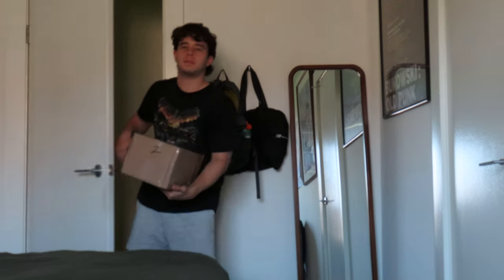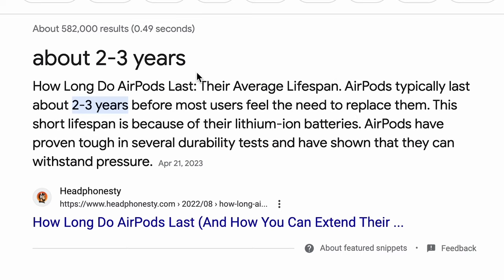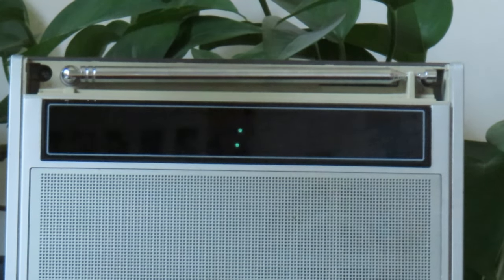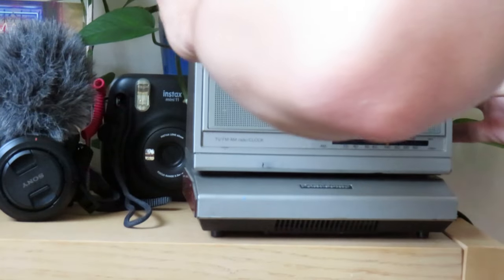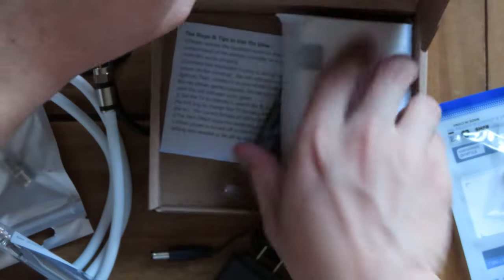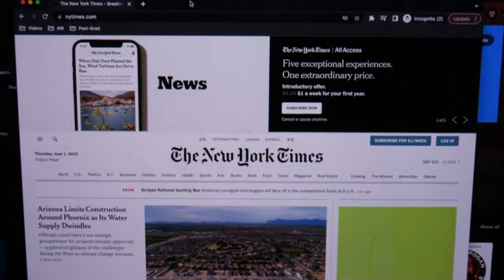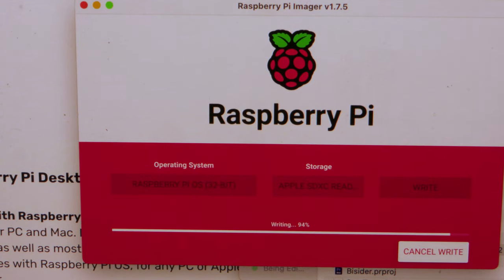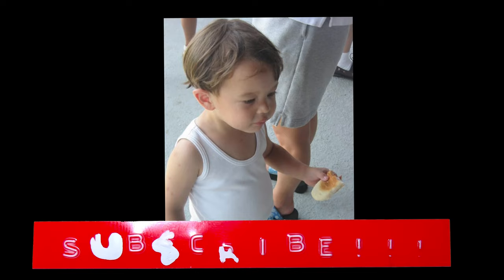Does This '80s TV Still Work? Hacking a Tiny CRT with a Unique Design!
Unboxing, testing, and checking out this retro TV with a unique design. Hacking up a system to transmit modern video through the old antenna! Read the companion written piece to this video

00:00 Unboxing and Cool Design
02:02 Does it work?
03:21 Hacking the antenna
06:00 Final build

-- where I write about Internet culture, AI, and tech.

ABOUT ME:
My name is Maxime and I’m an AI researcher. I studied at the intersection of AI and robotics for both my bachelor’s and master’s degrees at the University of California, Berkeley. I’m currently a research scientist in industry, and I was formerly at Berkeley Artificial Intelligence Research, one of the world’s foremost AI research groups.

I’ve worked on robotics, automated skin cancer detection, neural-network-based image compression, and behavioral modeling.